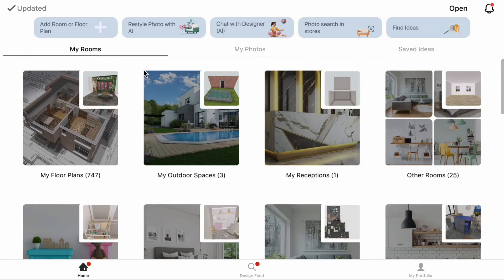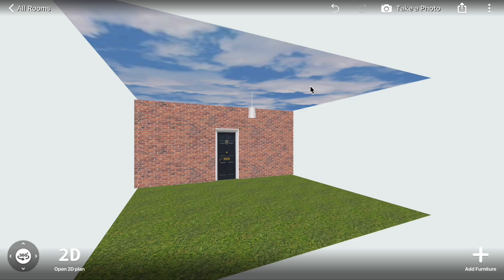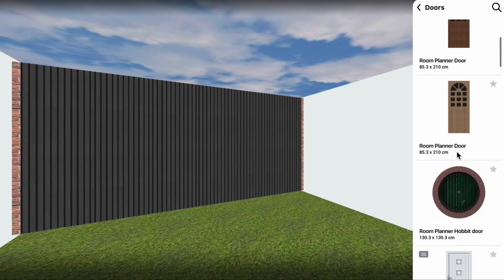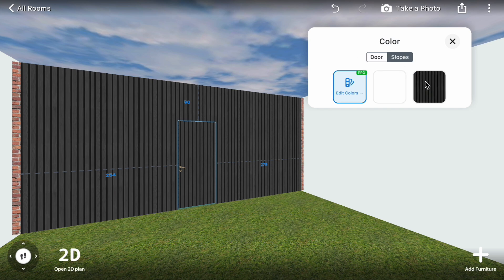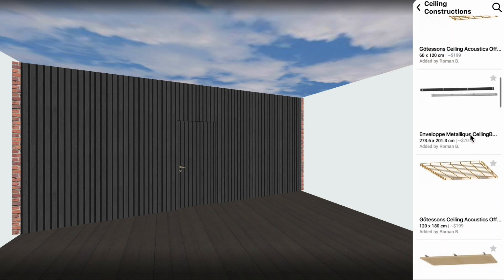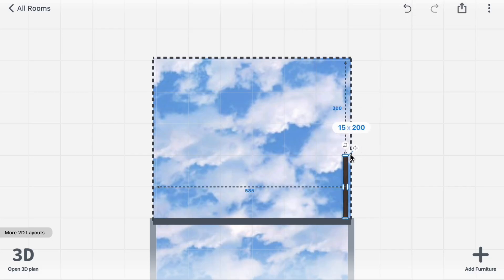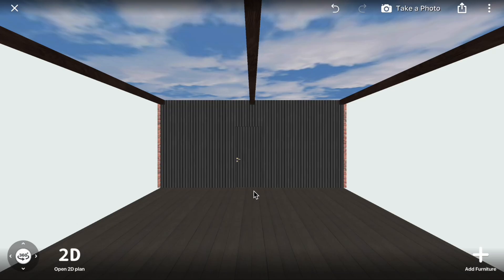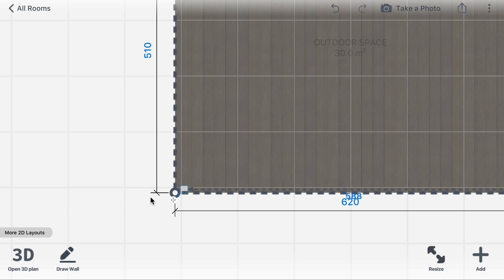How to create outdoor space in the Home Planner - Tutorial